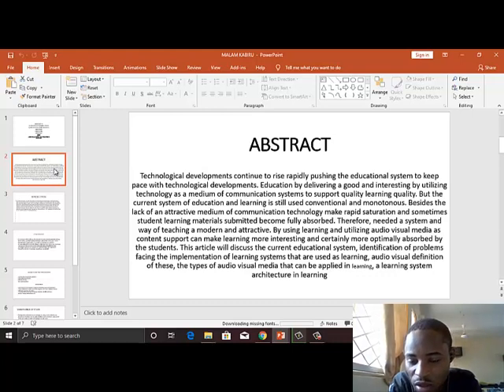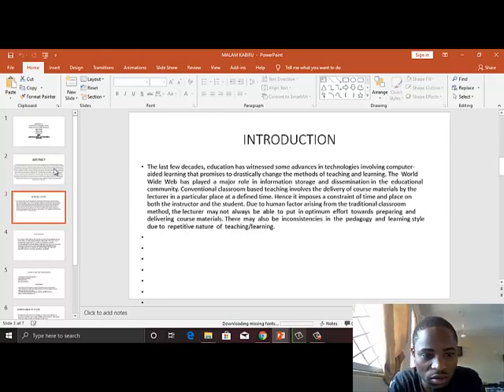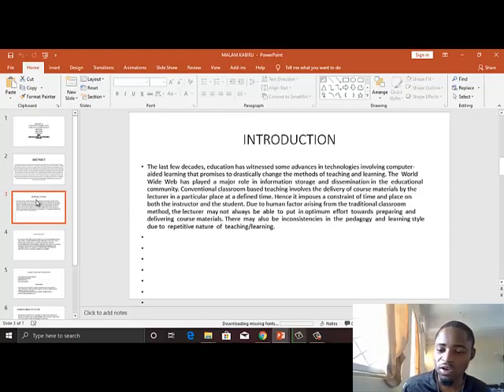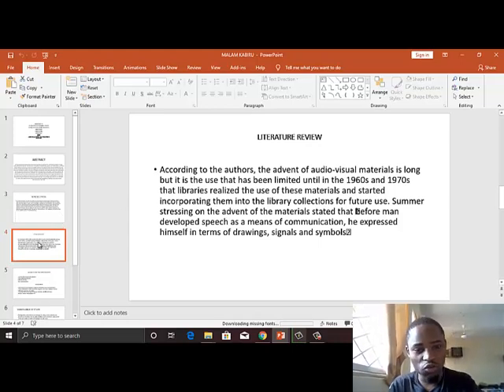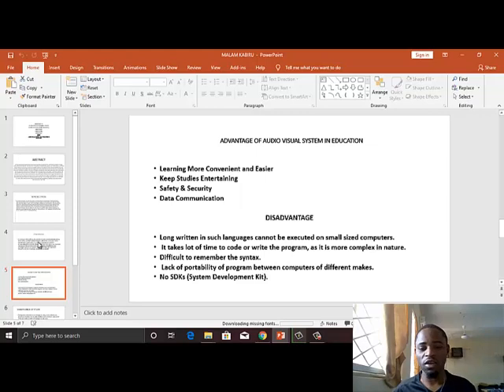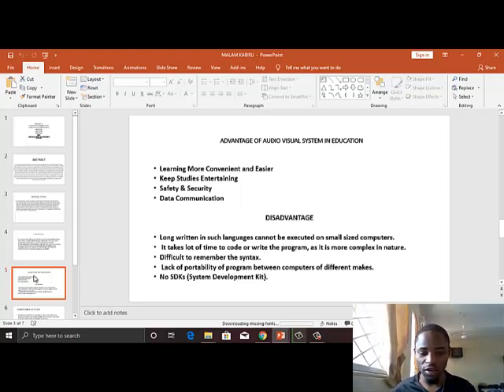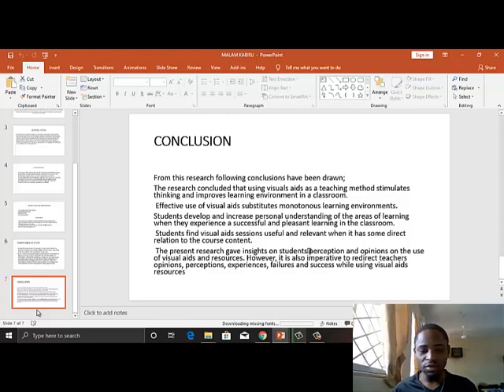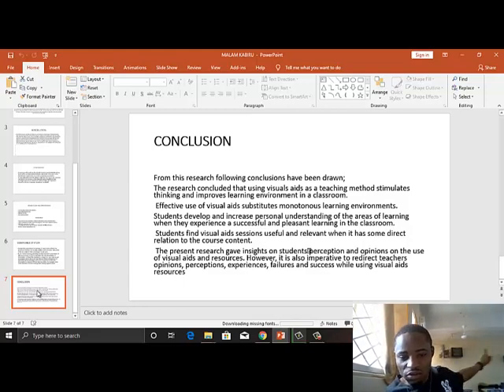Mini project assignment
Mini project on audio visual system and application in education